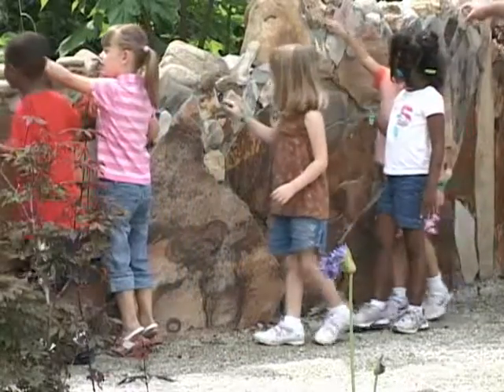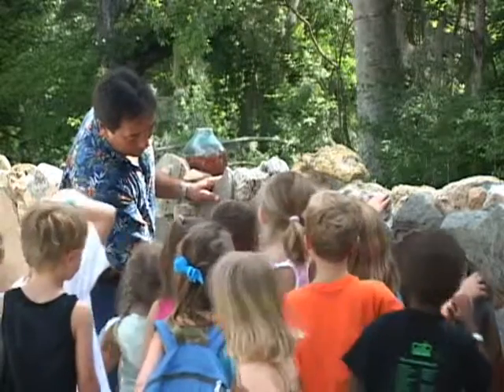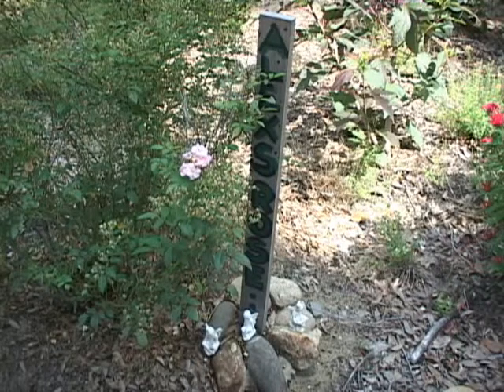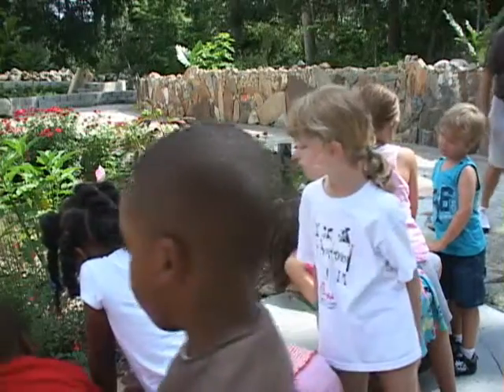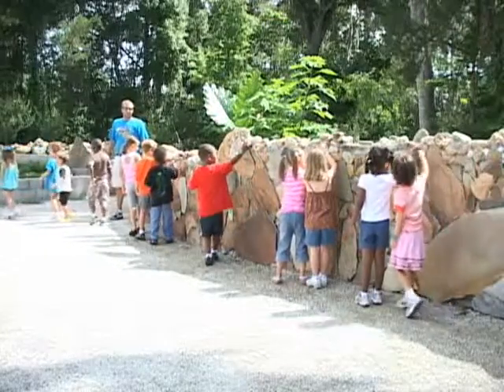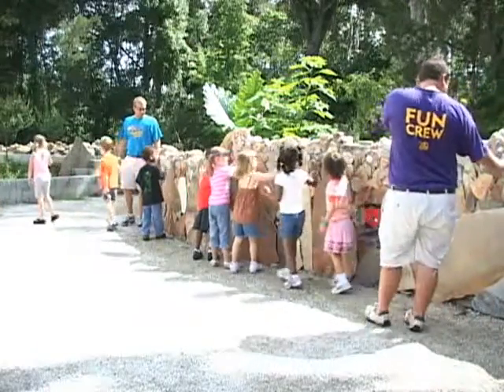Creating Respect for People and Place: Kanapaha Childrens Garden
This video, as part of Alachua County's "Creating Respect for People and Place" series, looks at the garden James Bowen created as a memorial to his son Alexander Cook Bowen. The Garden is a tribute to the wonder and joy of childhood that his son could not experience.